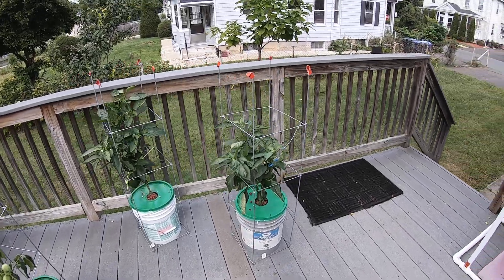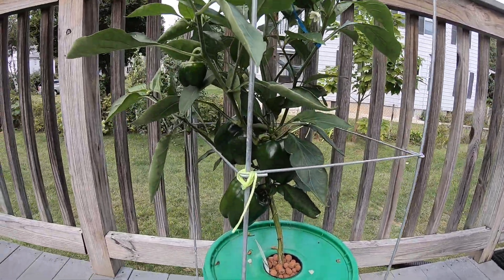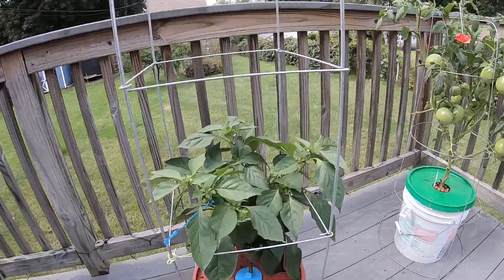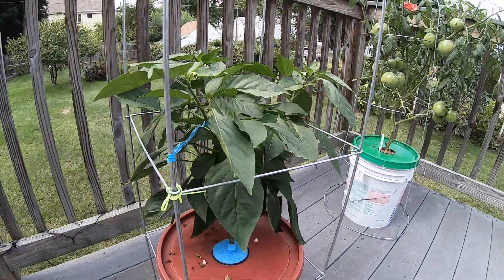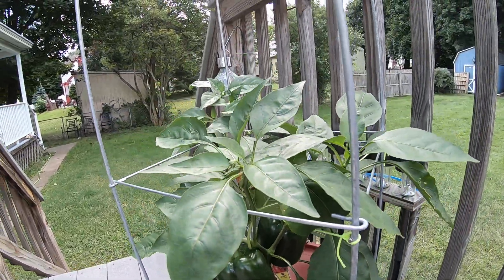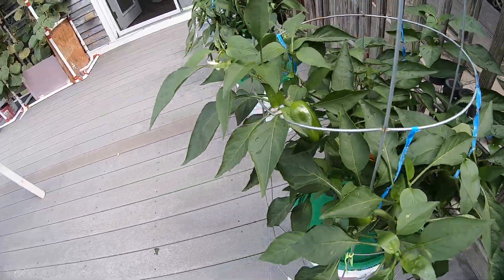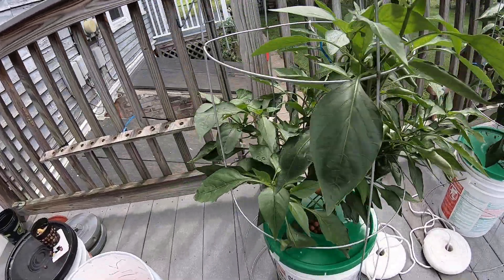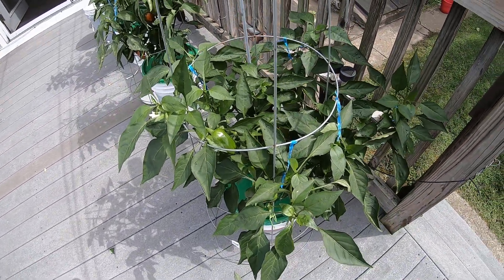Hydroponique Peppers 10 Weeks old